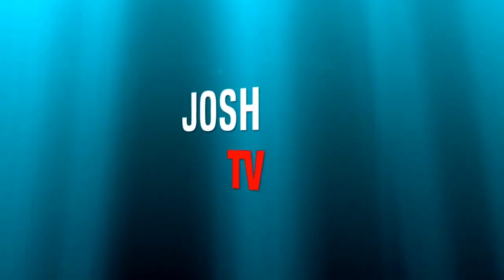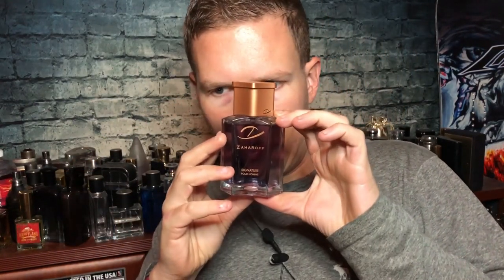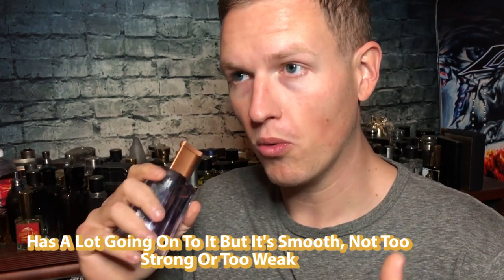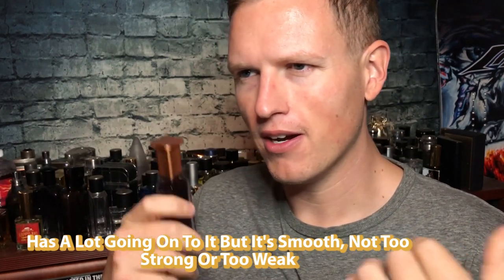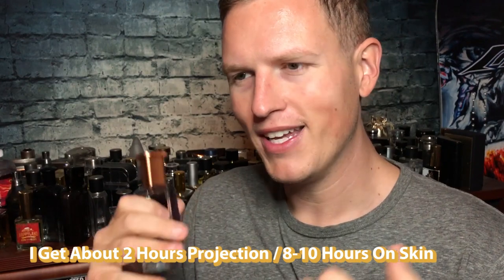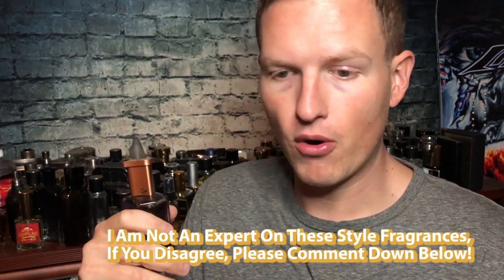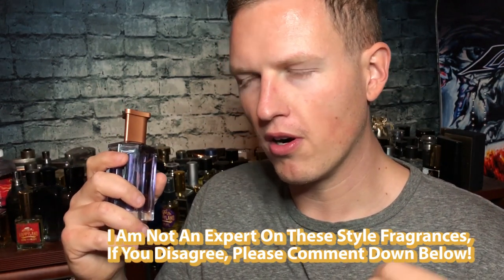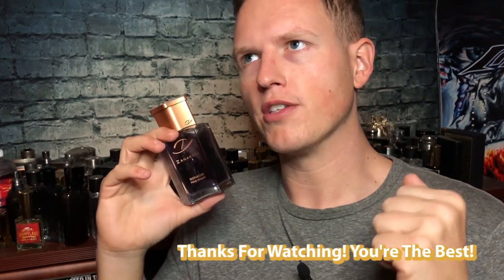ZAHAROFF POUR HOMME REVIEW (Signature Scent Worthy)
Hello Friends! Today I wanted share my thoughts on Zaharoff Pour Homme, Have YOU Smelled This Fragrance?